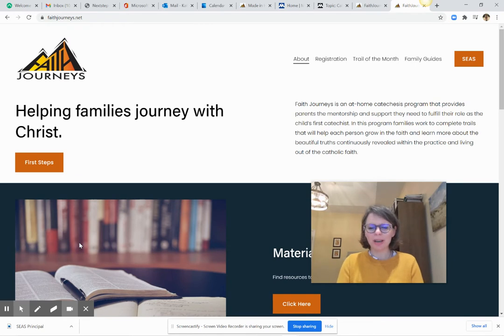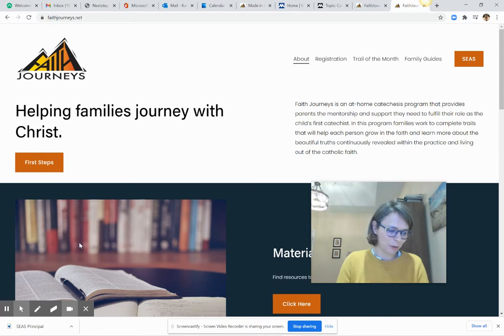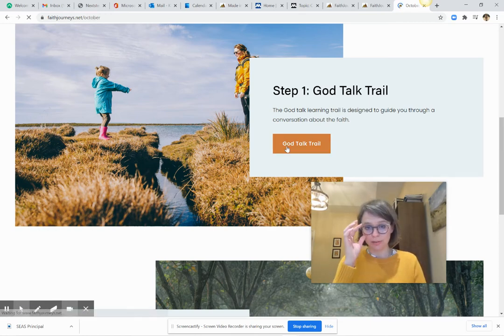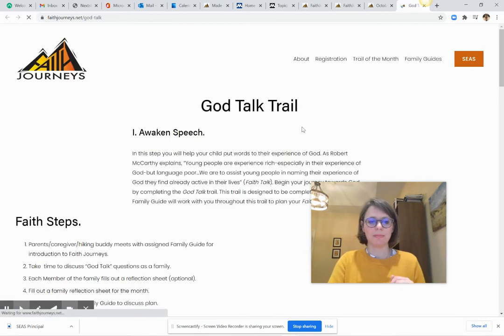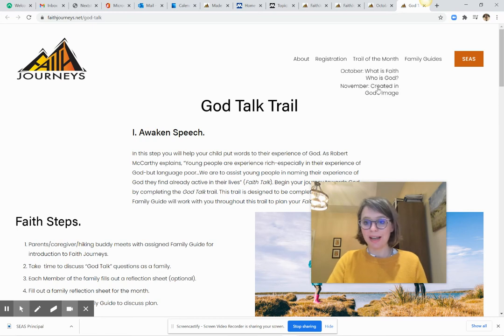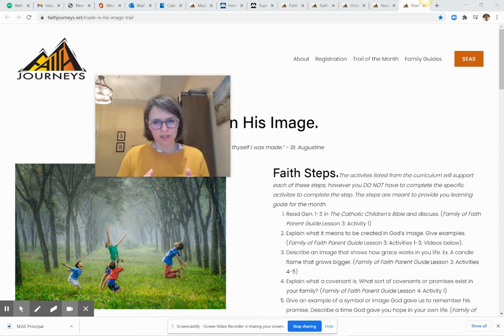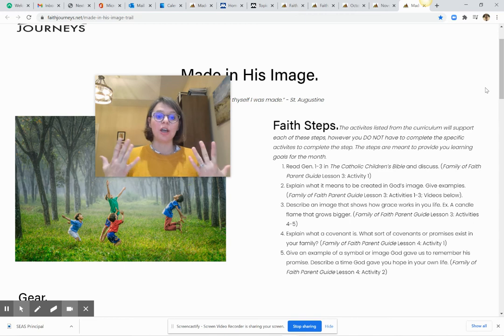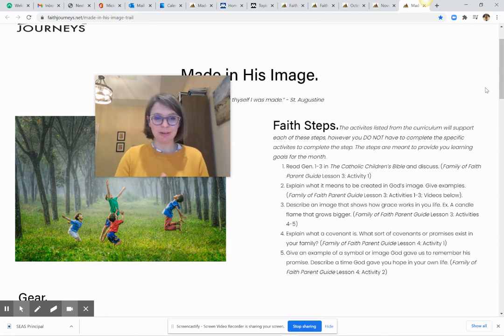Faith Journeys Update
Overview of Faith Journeys Catechesis